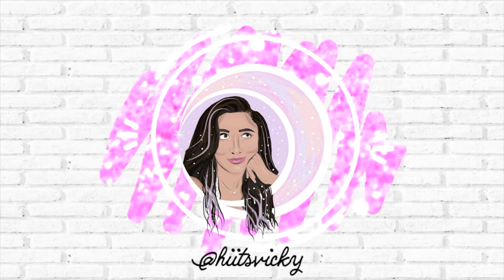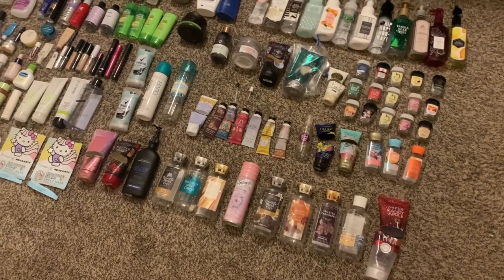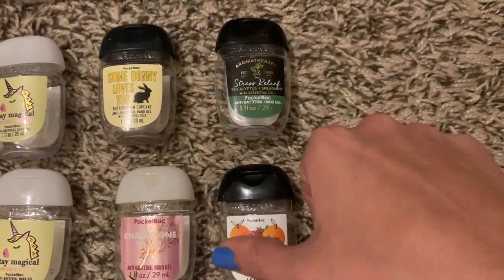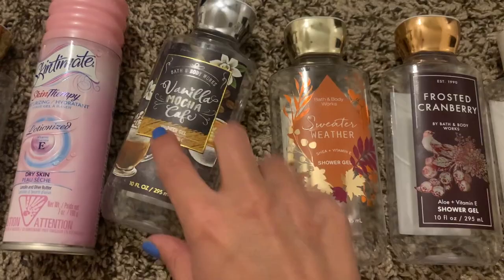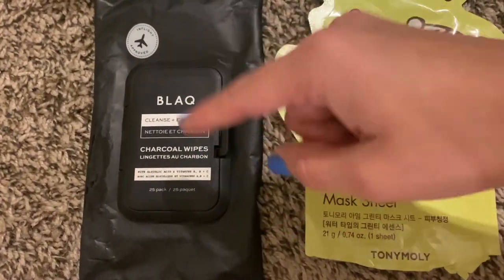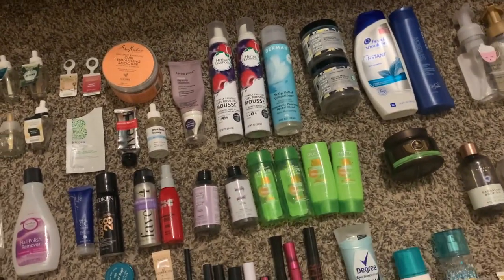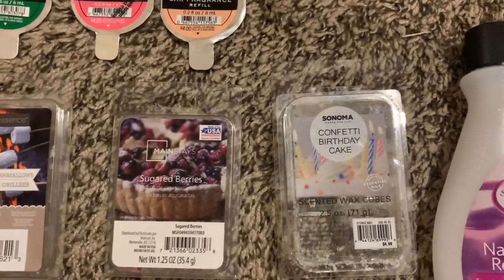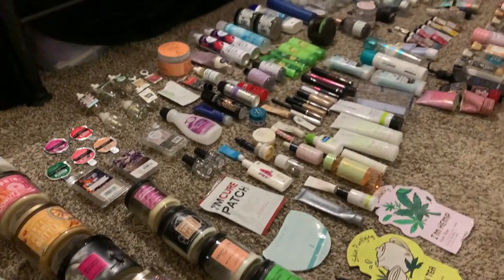SIX MONTHS OF EMPTIES | BATH & BODY WORKS, SKINCARE, MAKEUP, BODY CARE, CANDLES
Hi everybody! Today I’m bringing you a video overview of all my empties for the first half of 2021! Hope you enjoy!

Nail polish I’m wearing: OPI nail polish in Rich Girls & Po Boys